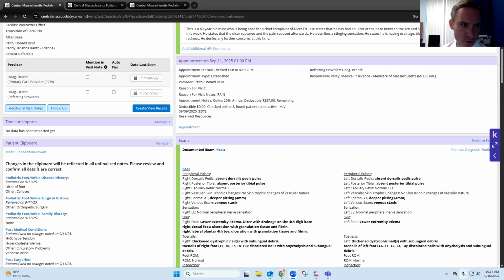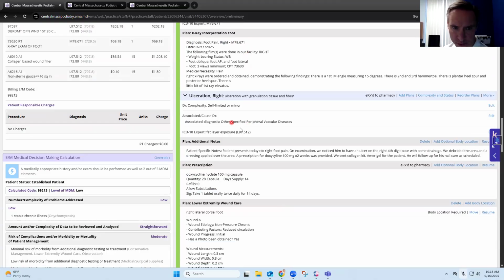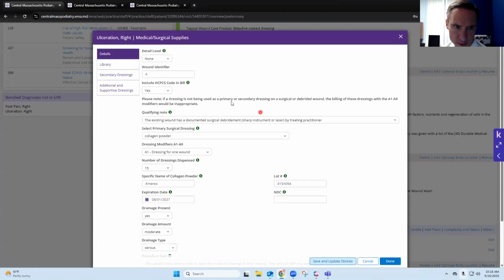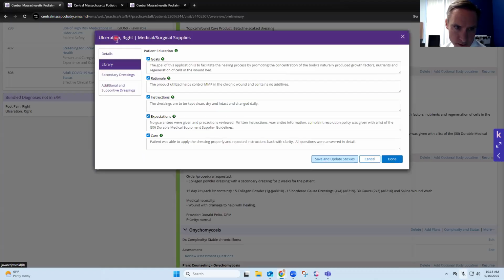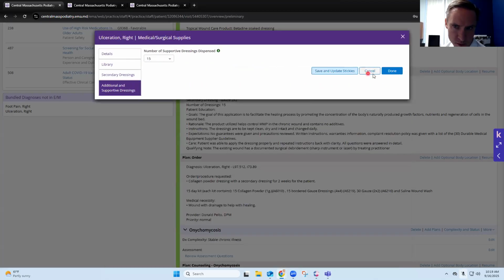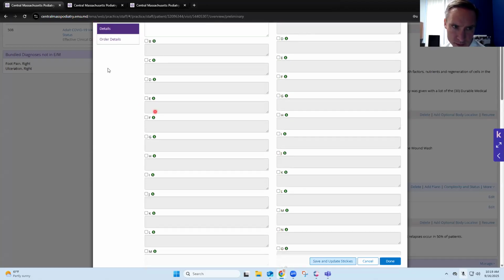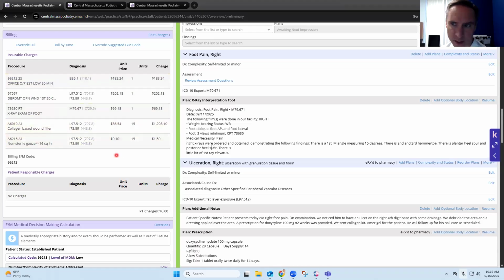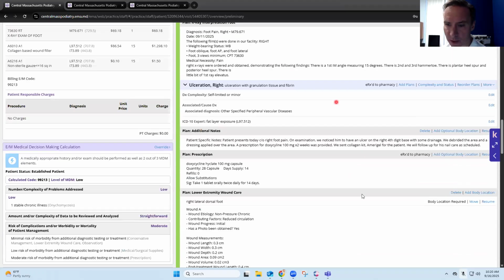ModMed - How to bill for Amerx collagen kits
- Don

✅ Practice Mastery - Check out my free resources on Podiatry Practice Mastery